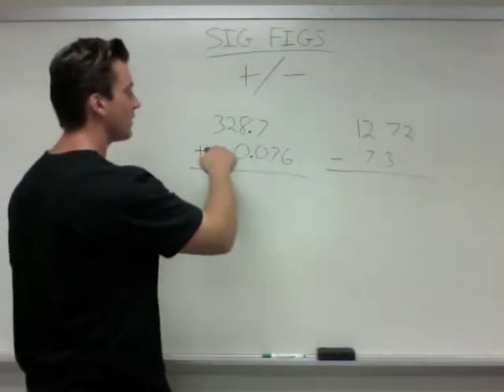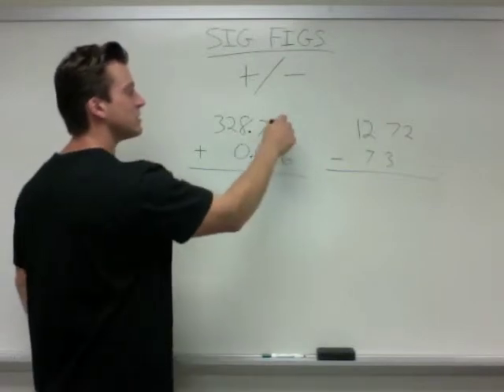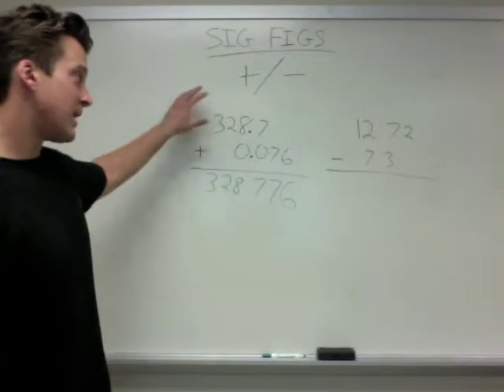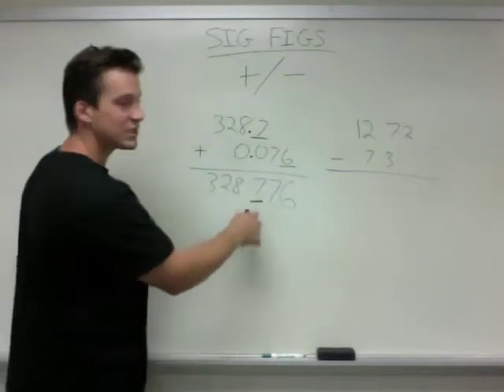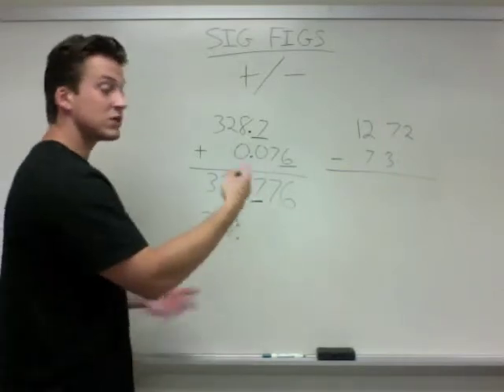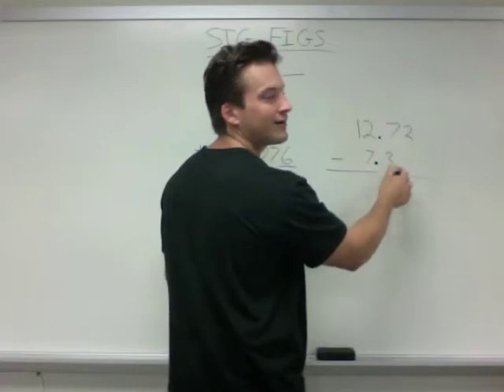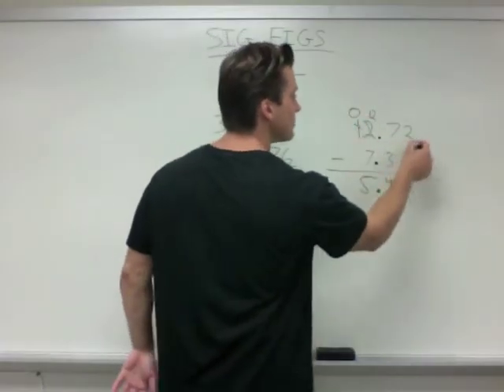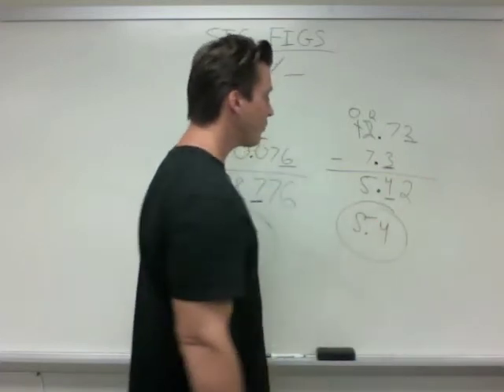Addition/Subtractioin of Significant Figures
Addition and Subtractioin of Sig Figs